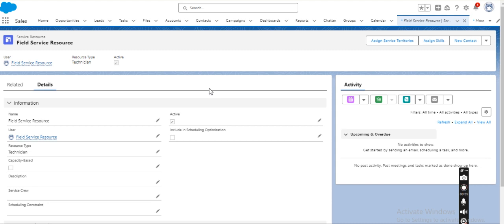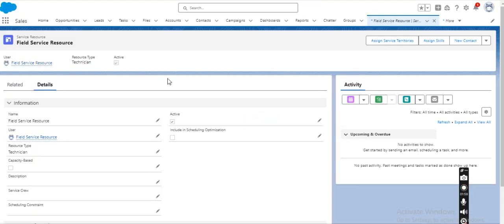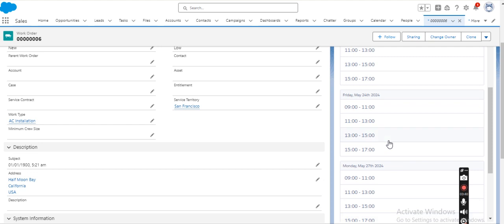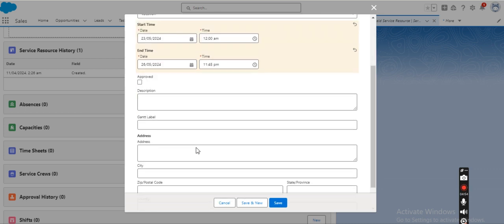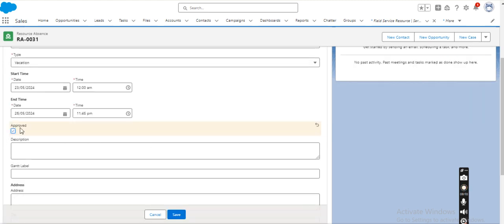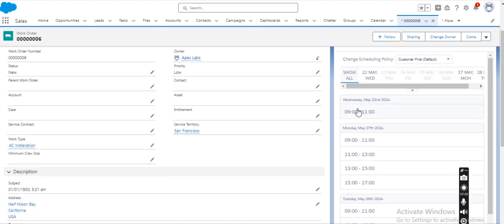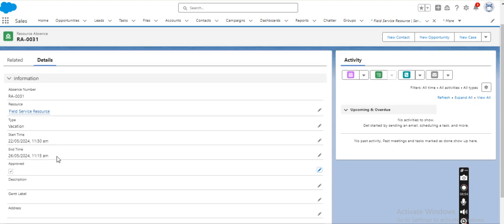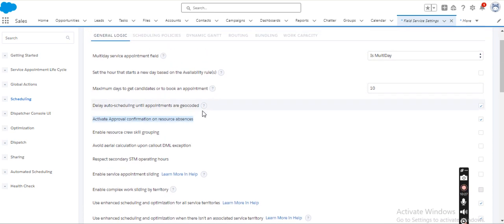Salesforce Field Service-Resource Absence (Field Service Lightning) Part 7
Salesforce Field Service-Resource Absence (Field Service Lightning)